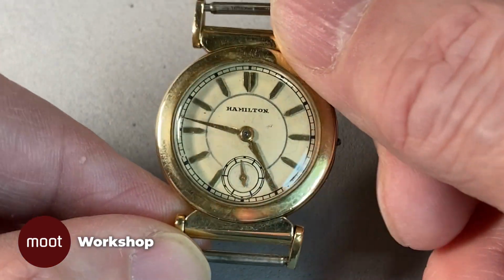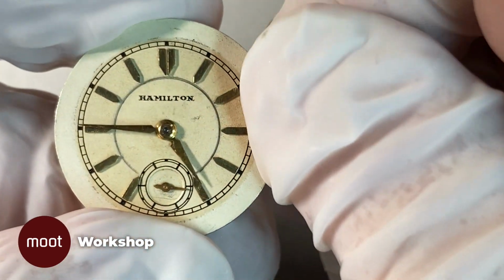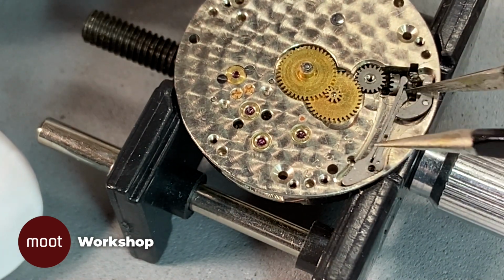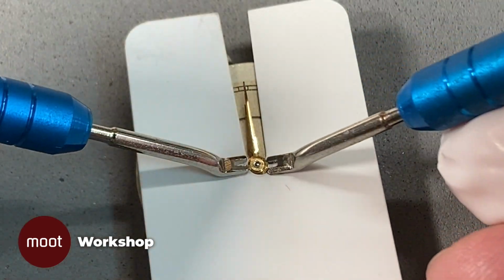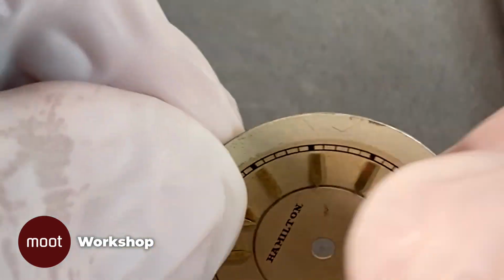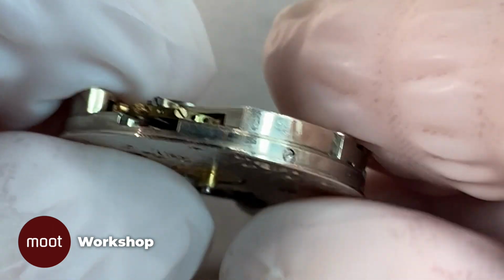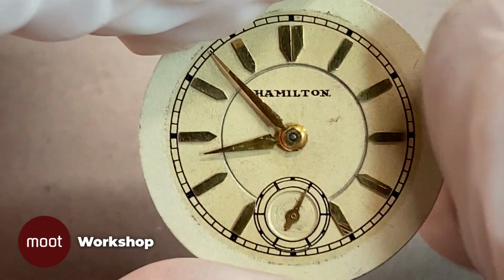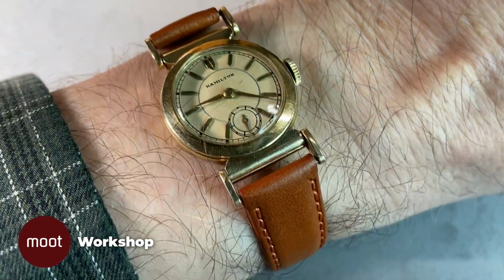MOOT Workshop: 1935 Hamilton Prescott Watch Repair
This 1935 Hamilton Prescott wristwatch is missing a crown, and may not run, let's see if we can get it back in working order again.